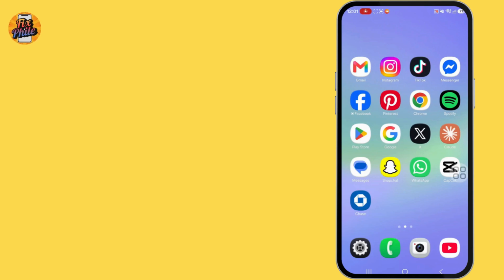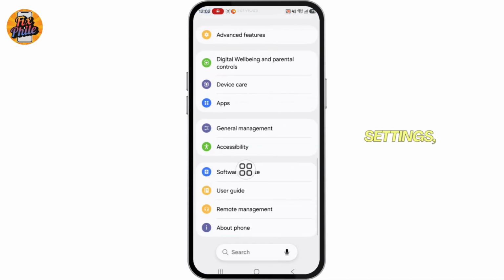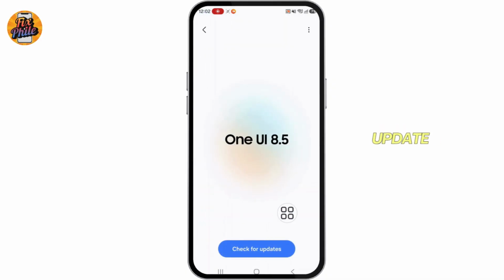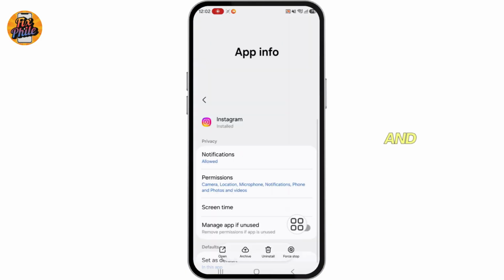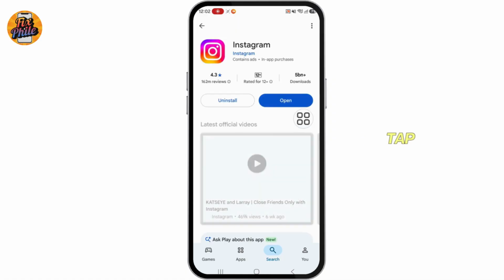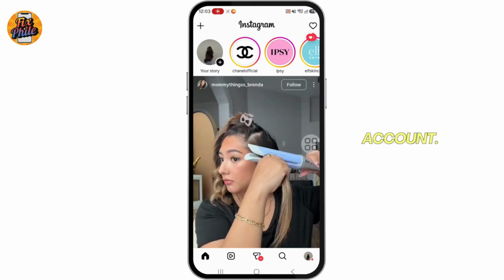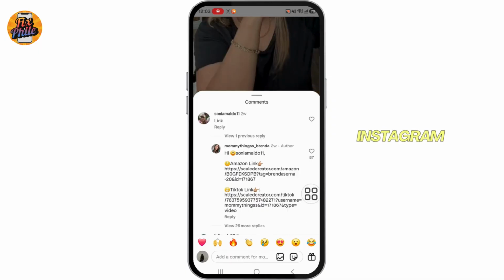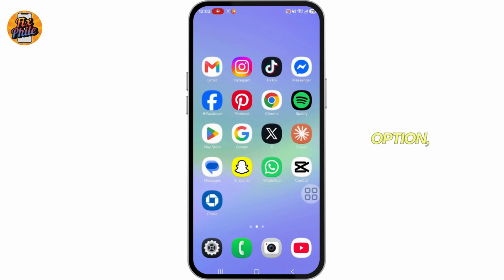Instagram Comment Gallery Option Not Showing 2026 | Instagram Comment Photo Feature Fix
Learn how to fix the comment gallery option not showing on Instagram and restore the ability to add photos in comments.

This tutorial shows several troubleshooting methods to resolve missing Instagram comment features and update-related issues.

Timestamps:
00:05 – Check Feature Availability
00:30 – Update Instagram App
00:55 – Switch Account Settings
01:12 – Clear App Cache
01:28 – Done

The comment gallery feature may not appear due to account limitations, regional rollouts, outdated app versions, or temporary Instagram bugs.